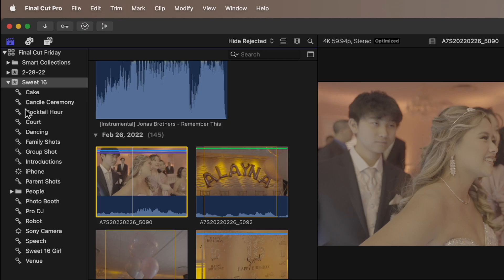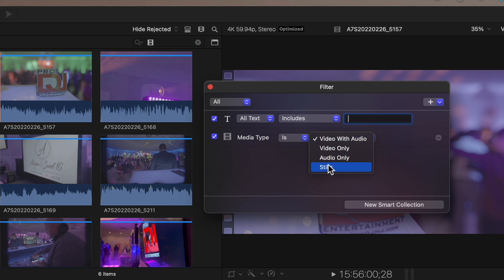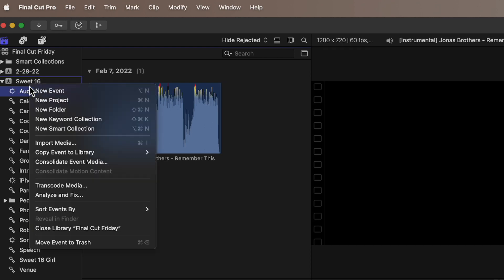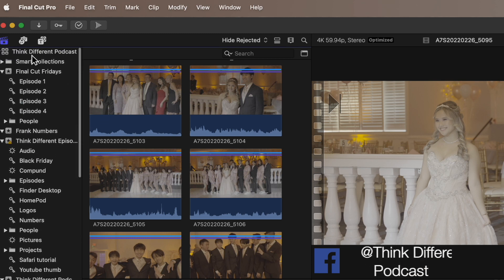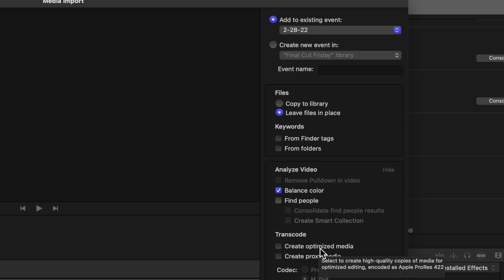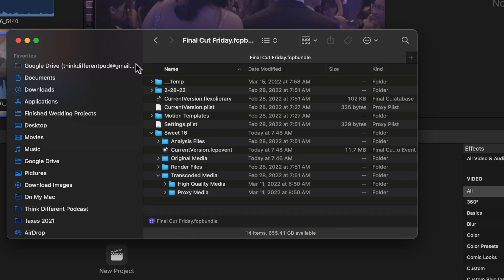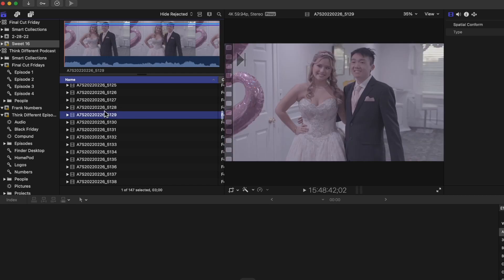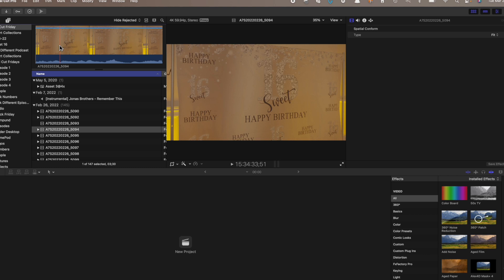Final Cut Pro X Tutorial - Libraries and Events; Plus Understanding ProRes Video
This episode dives into how a library file and an event are different. Where to find your library and open Finder to see ProRes files and how they work.